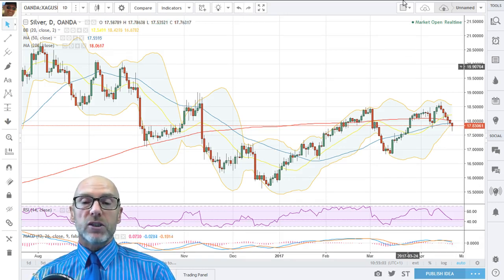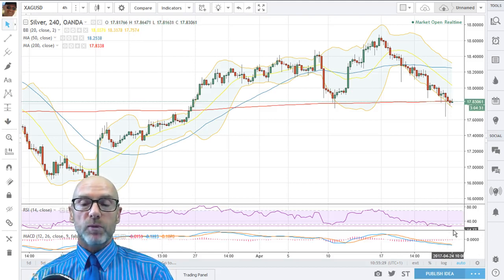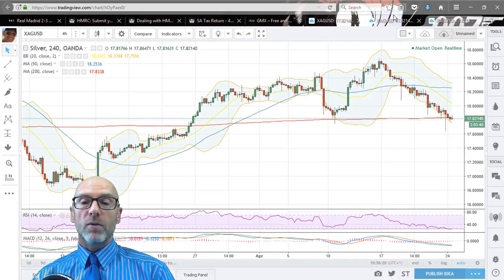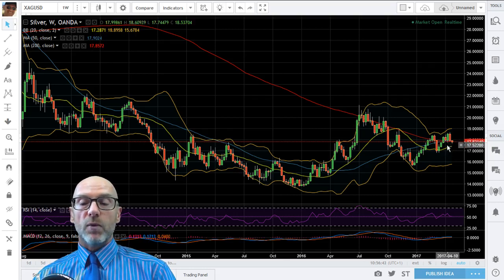Technical Analysis on the price of Silver (XAGUSD) - 24th April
Technical Analysis on the price of Silver - XAGUSD - on the 24th April 2017 -